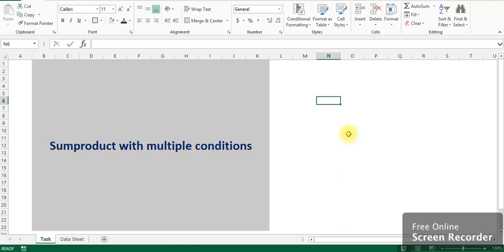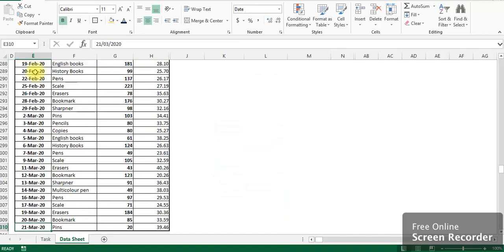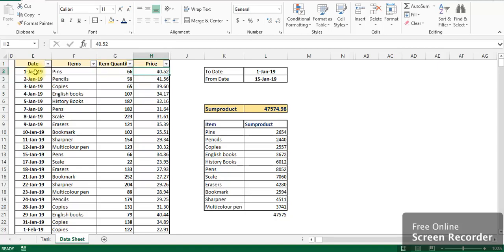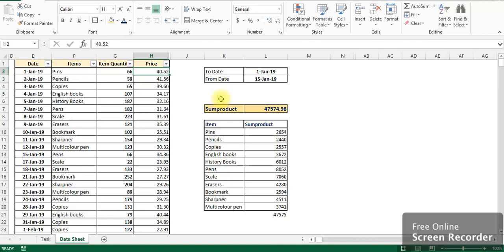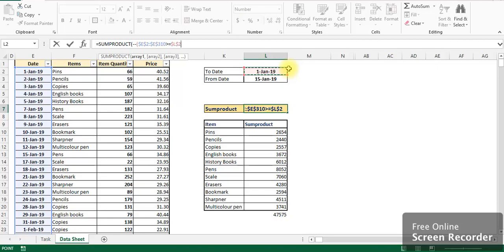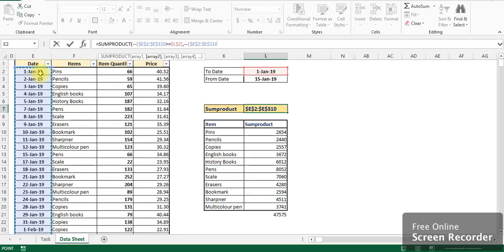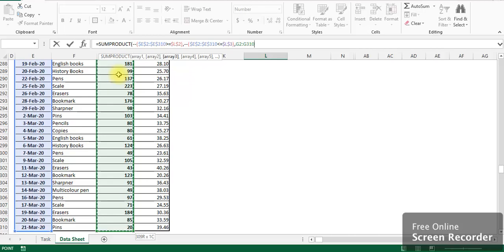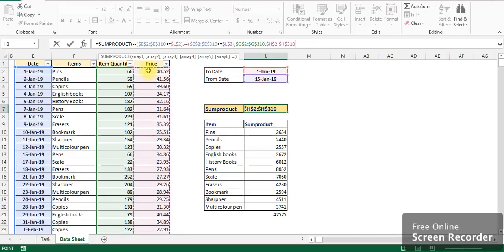Sumproduct formula with multiple criteria (Date range) in excel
This video is about how to use sum-product formula for some specific date range